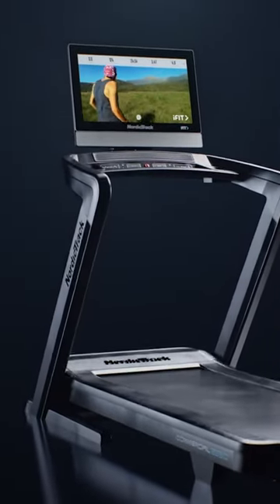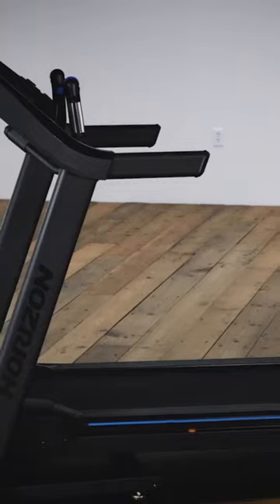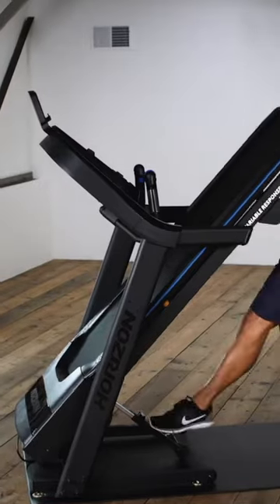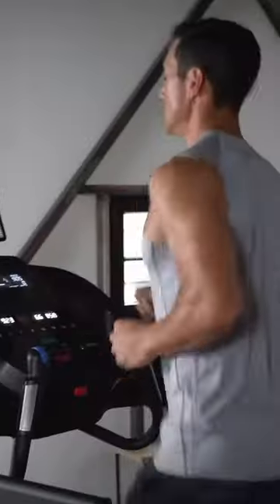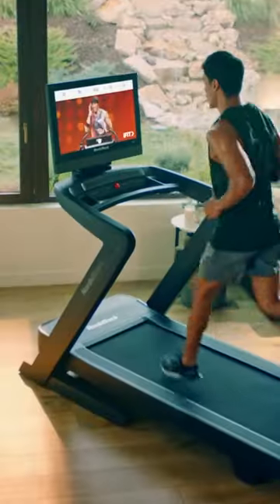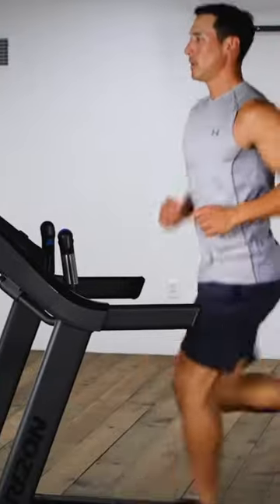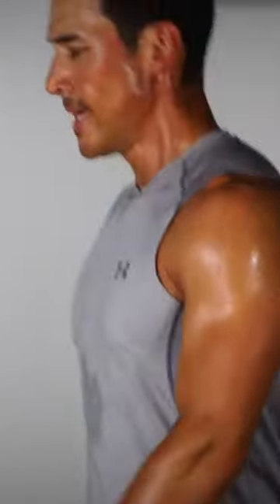Treadmills: Top Picks 2023!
Ola Amigo, We Have The Best Treadmills Fit For You Here!

➟ NordicTrack Commercial 1750

➟ Horizon Fitness 7.0

➟ Sunny Health & Fitness

➟ Pro-Form Carbon T7

➟ SOLE, TT8

➟ XTERRA Fitness

If you want an ultra-durable commercial-graded treadmill to upgrade your home gyms, NordicTrack's Commercial 1750 is a solid choice. It's been a long-standing favorite among the hardcore treadmill runners for many years, and with good reason. The latest model features all the same features, like quick keys to instantly adjust the inclines and running speed which made it a best-seller in the first place itself. But it receives plenty of upgrade for 2022, including a responsive 14-inch touchscreens and a whisper-quiet incline motors that automatically adapts and adjusts to your personal workout. The current iterations feature a generous 60"-by-22" deck, more than roomy enough for everything from walking to jogging to running as well. If you happen to be an heavy runner, it's highly sturdy too. By default, the cushioning provides just the right amount of confort. But, this, too, can also be adjusted, like many of this treadmill's feature. It's pricey. But we've long believed that you get what you pay for, especially with the NordicTrack's at-home fitness machines.
The Horizon 7.0 AT is truly well-built for the runners. There aren't any particular features, but it does offer exactly what is needed and features that provide a challenging workouts for most fitness levels and a machines strong enough to bear the physical demands of a runner pushing their limits. The treadmills has a steel frame, which gives it a strong foundation,sturdy and durable enough to handle more intense running. Its 3.0 CHP motors is quite powerful, not to mention it's steady and quiet, and comes with a lifetime warranty. The speed goes around 12 mph, while the incline upper limit is 15%. Combined, these ranges can make for a challenging runs as well as aggressive intervals training and conditioning for any runner. It's enough for a good cardio workout and lower-body muscle toning. The display is a 16-digit alphanumeric LED with a 7-inch LCD screen. Connect with Bluetooth through Android or Apple for fitness apps. The free fitness app AFG PRO works with the 7.0 AT. The Horizon 7.0AT is a good treadmills and will satisfy the needs of many runners. What it lacks, it makes up for in important and useful features. The incline and speed ranges allow users at different fitness level to get a good workout.
This budget-friendly treadmills on Amazon is a great deal, the reason being so many people buy and love it unconditionally. Currently, it has earned over 1,000 five-stars reviews online. Of course, to hit such low priced, there are a lot of compromises being, the belt is the skinniest we have seen, the motor tops out at around 9 mph, and to adjust the inclines, you have to get off the machine and flip the lever under the decks. But it’s smooth and reliable at walking speed and is handy for an occasional jog when you otherwise can’t get outside for a run. It’s hard to argue with what this treadmills delivers at this price.